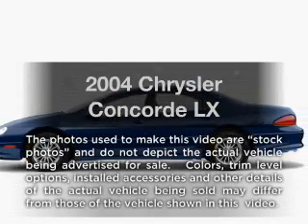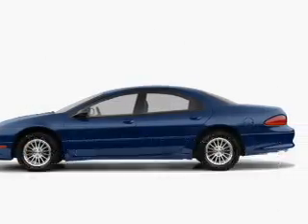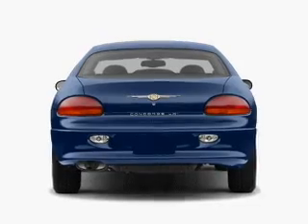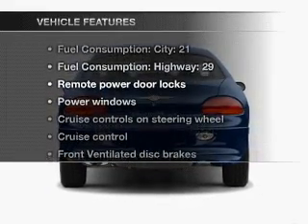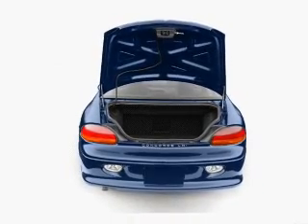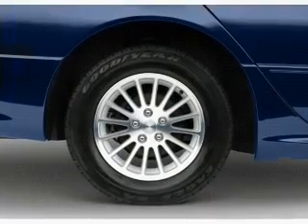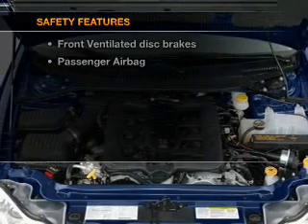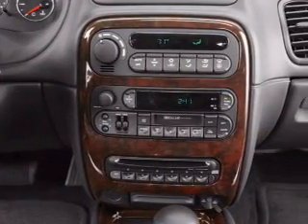2004 Chrysler Concorde - WINTER HAVEN FL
Year: 2004
Make: Chrysler
Model: Concorde
Trim: LX
Engine: 2.7 liter 6 cylinder 24 valve
Transmission: 4-Speed Automatic
Color: Purple
Mileage: 111550
Address:
299 CYPRESS GARDENS BLVD